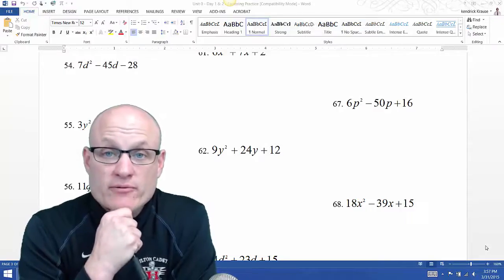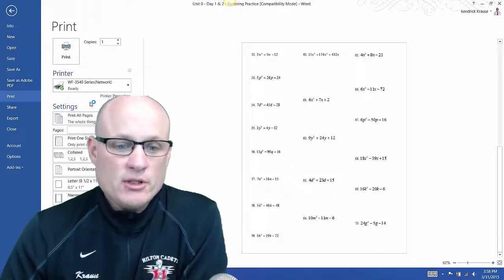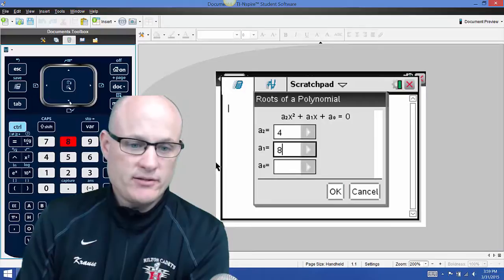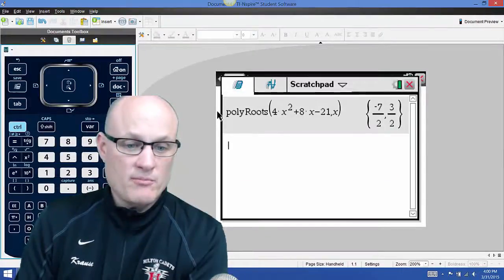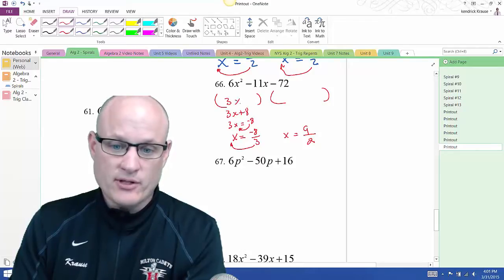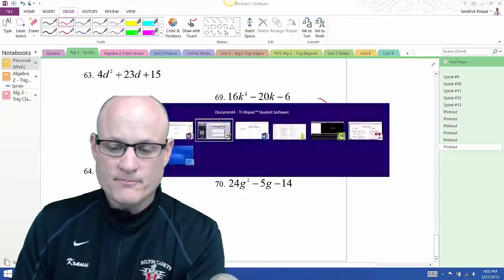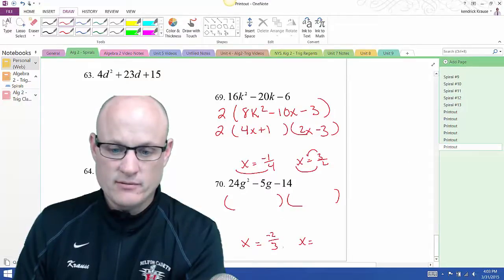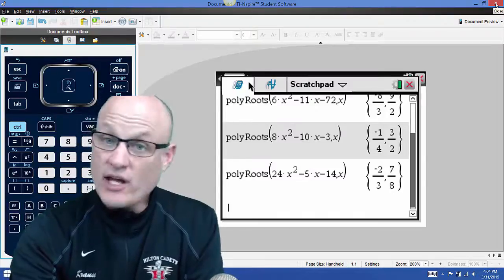Factoring Using the TI-Inspire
Hey all,

The Best place I found to purchase this was Amazon

Search for TI-Inspire CX Graphing Calculator

Or you can "rent" this calculator for a year for $27.  Here is a video on how to rent this calculator.

Mr. Krause